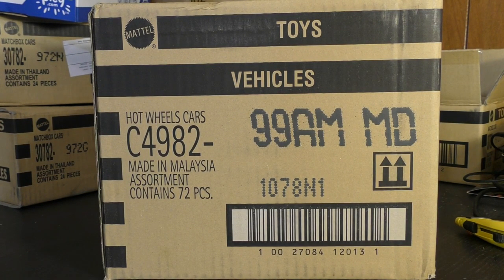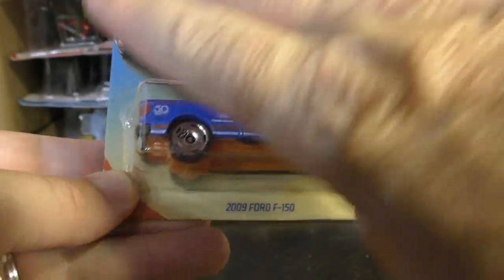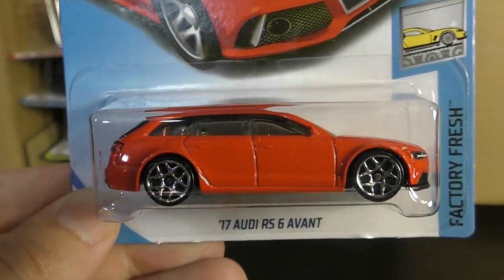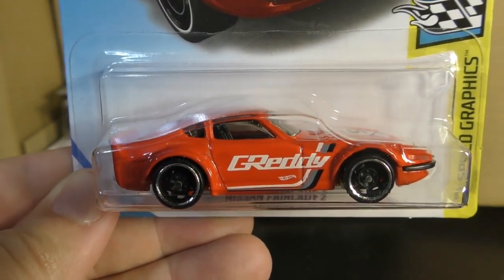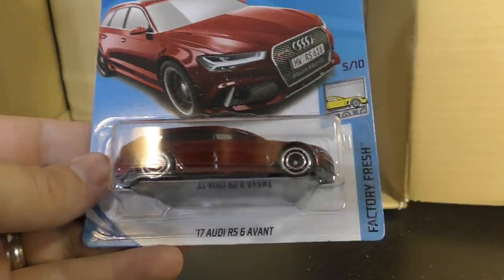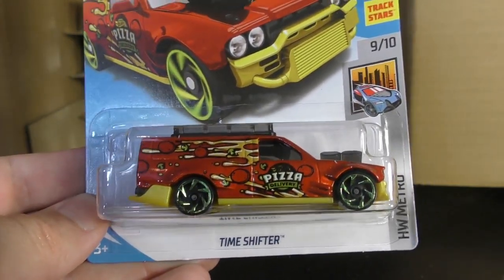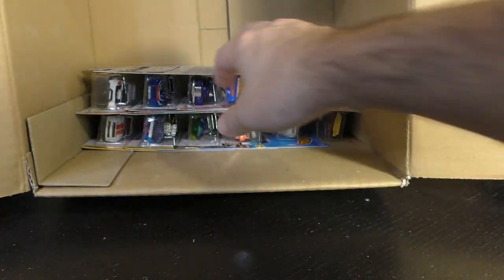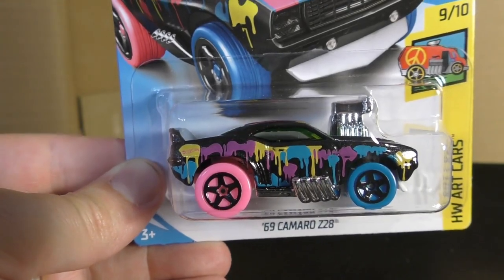2018 Hot Wheels M Case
Episode 300 - The 2018 Hot Wheels M Case has a great assortment.  It has New Models of the the '87 Dodge D100 and the '17 Audi RS 6 Avant, which happens to also be the Super Treasure Hunt for this case (wouldn't it be awesome to find one?).  You'll also see the Barbie version of the '14 Corvette Stingray.  Find out which vehicles I'll be giving a way from this case.

The 2018 Hot Wheels M Case Official Contest Rules
1. Contest will begin when this video is posted and run for 2 weeks.  One winner will receive the 2 vehicles mentioned at the end of the video.
2. Inappropriate or vulgar comments will be removed and are not eligible for the contest.  Only one entry per user will be counted.
4. YouTube is not a sponsor of this contest, and by entering, you release YouTube from any and all liability related to the contest.
5. By entering, you agree to release Hallsguide Diecast News from any and all liability related to the contest.
6. Winner will be chosen at random from all of the entries received.  Winner will be notified by private message from the Hallsguide Diecast News account on YouTube.
7.  Your personal information will only be collected with your consent in order to ship the set of cars to you.  No personal information will be kept, sold, or given away.